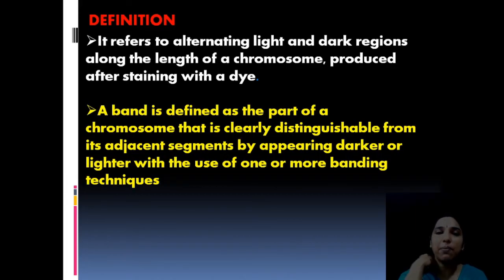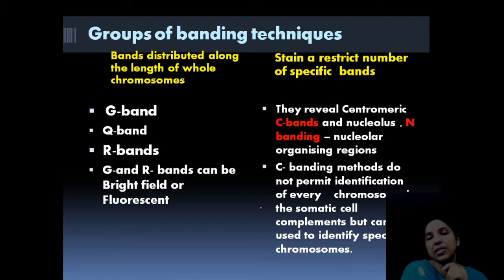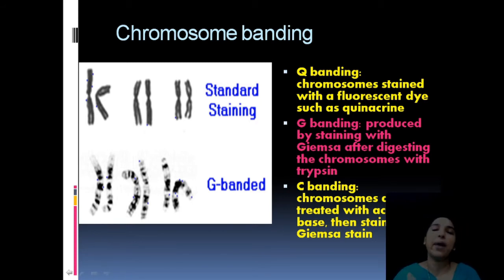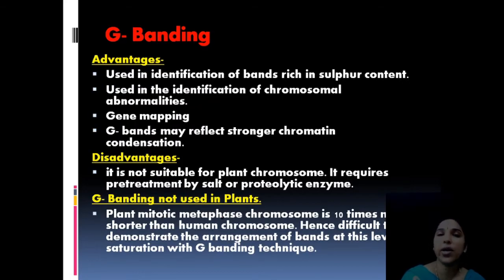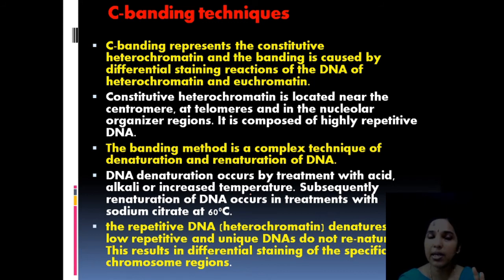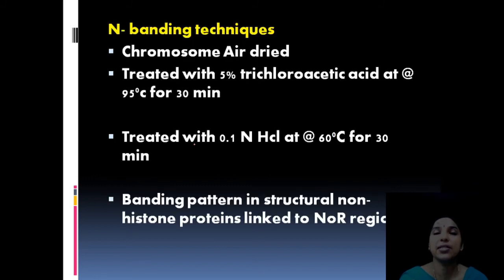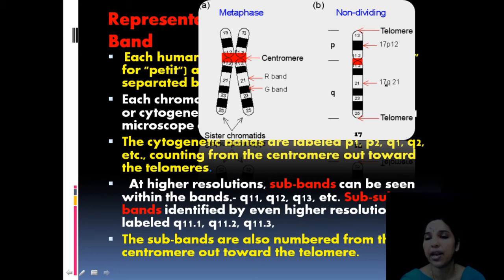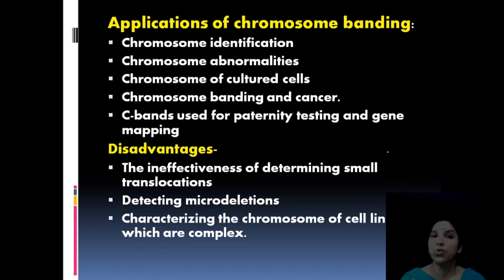chromosome banding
Describes banding techniques,nomenclature